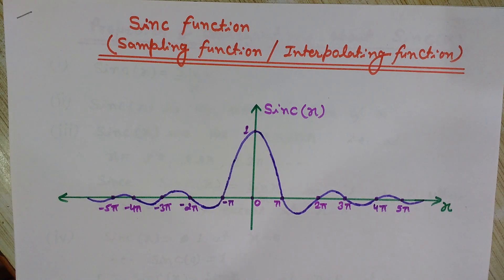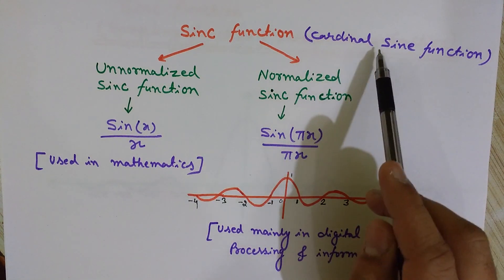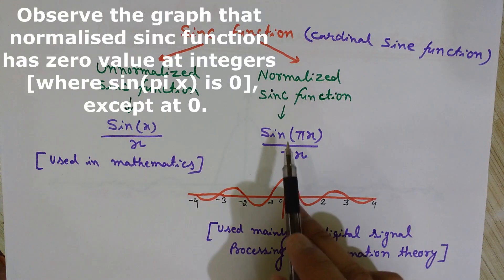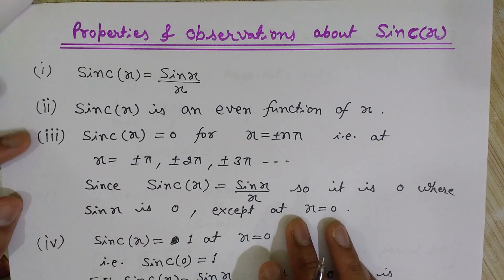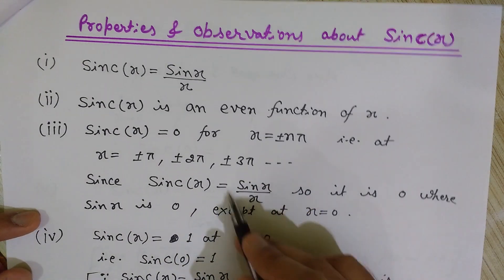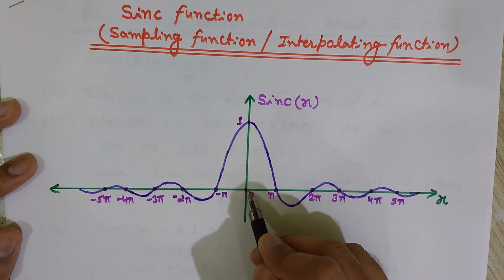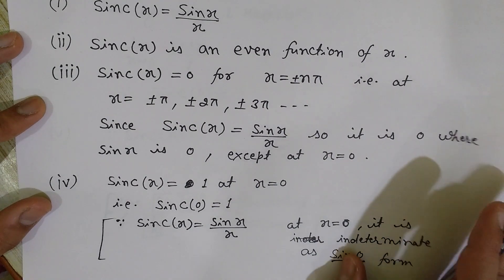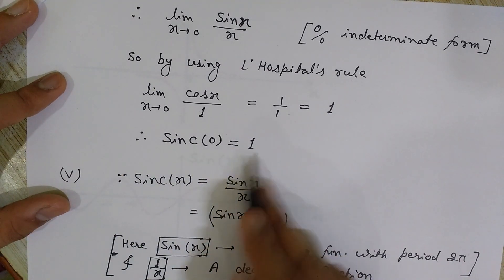sinc Function - Normalised and Unnormalised sinc Function- Sampling Function- Interpolating Function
This video discusses the sinc function. sinc function is also known as a sampling function or interpolating function.
This video lecture describes the graph of a sinc function and discusses the difference between normalised sinc function and unnormalised sinc function.
Graph of normalised sinc function and unnormalised sinc function has also been described. You will know various properties of the sampling function (sinc function).